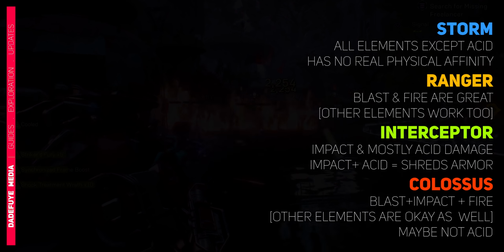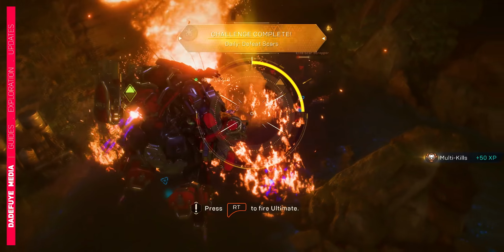Anthem Builds to AVOID!